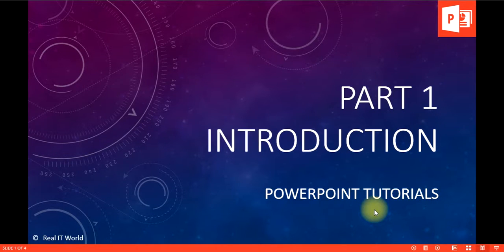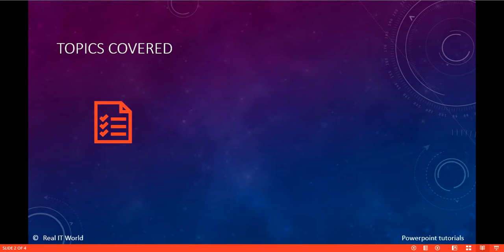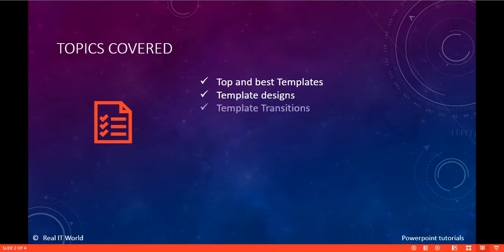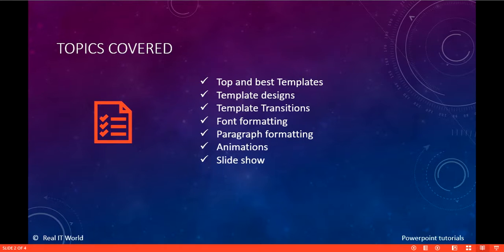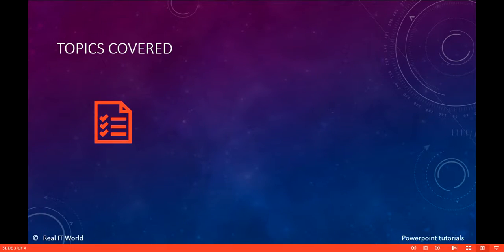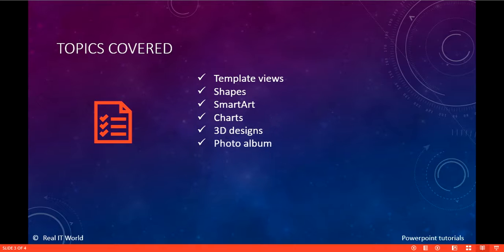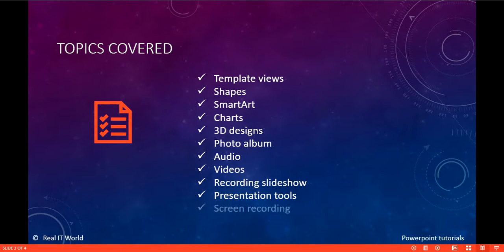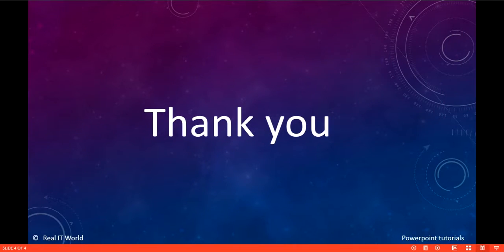Part 1 PowerPoint presentation Introduction topics || PowerPoint Tutorials